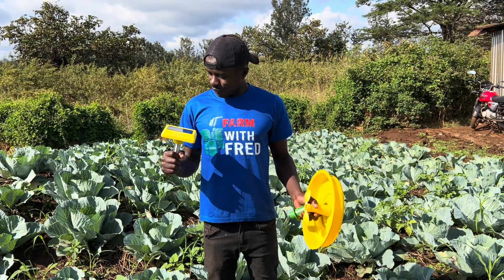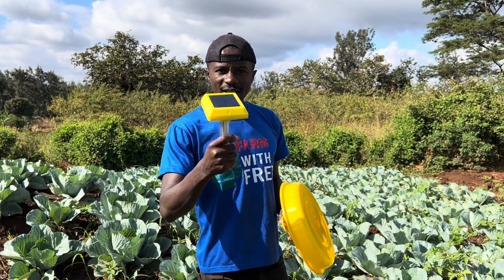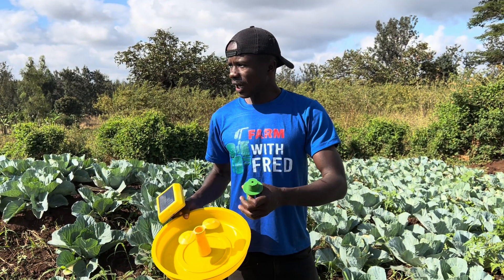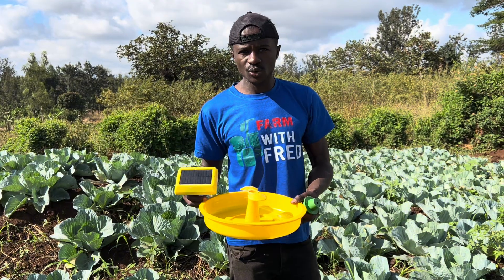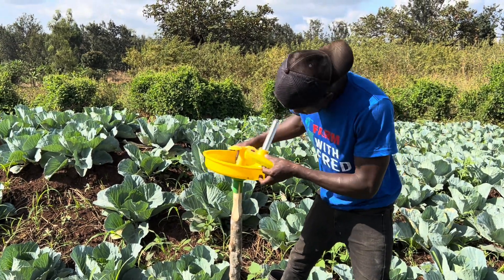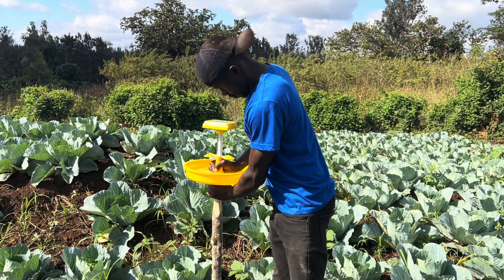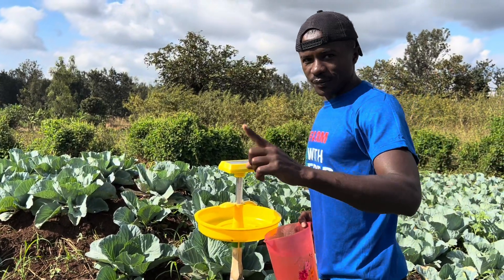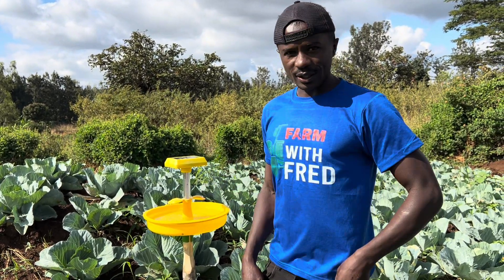My DIY solar-powered pest trap. No more using harsh chemicals in my Farm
Hey everyone! Today, I'm super excited to share my DIY solar-powered pest trap with you. Tired of using harsh chemicals in my garden? This eco-friendly solution is perfect for keeping those pesky insects at bay!
Here's how it works:
 -The Power of the Sun: My trap uses a solar panel to collect energy during the day, which is then stored in a battery. This means it runs completely off the sun's power, making it super sustainable.
 -Attracting the Pests: The trap features a powerful UV light that attracts insects like moths, flies, and mosquitoes. Once they get close, they get zapped by an electrified grid inside the trap.
 -Easy to Set Up and Maintain: You can simply place the trap in your garden or on your patio, and let it do its work. No wires or plugs are needed! Cleaning it is also a breeze – just empty out the captured insects and wipe down the grid.
Key Benefits:
 -Chemical-Free: Say goodbye to harmful pesticides and their potential impact on your plants and the environment.
 -Eco-Friendly: Powered by the sun, it's a clean and green way to control pests.
 -Cost-Effective: Once you've purchased it, there are no ongoing costs like electricity or refills.
 -Easy to Use: Set it up, forget about it, and enjoy a pest-free garden.
If you're looking for an effective and environmentally friendly way to manage pests in your garden, I highly recommend giving this solar-powered trap a try. It's a game-changer!